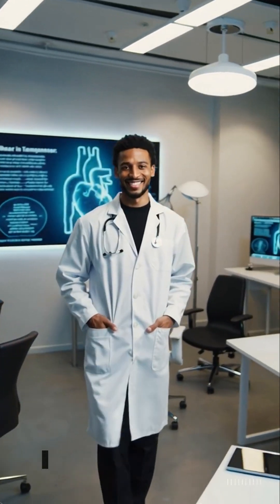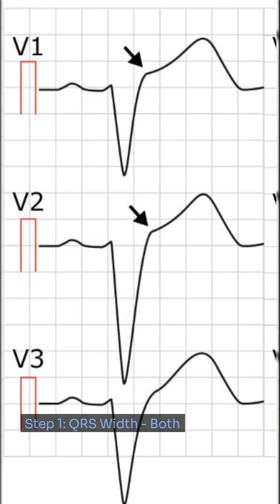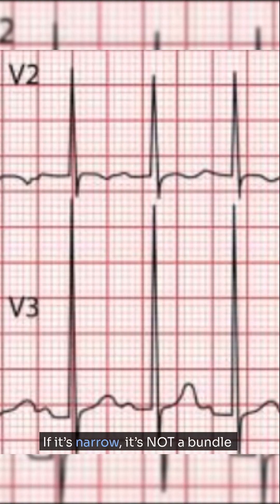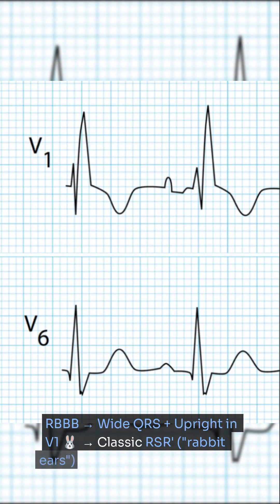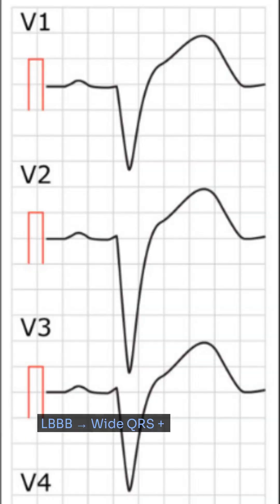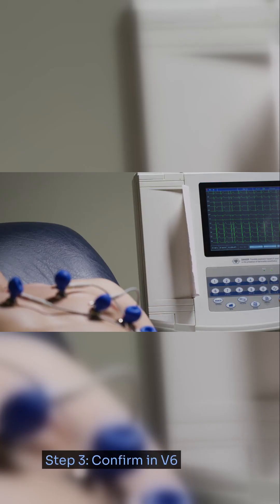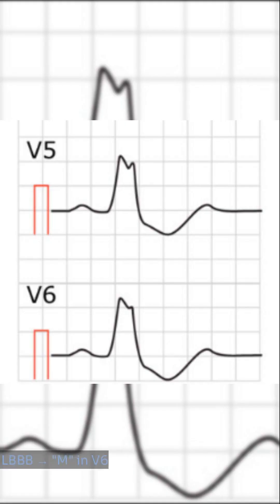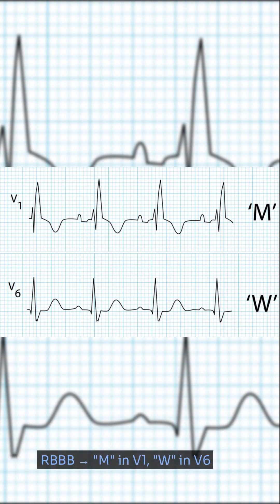LBBB vs RBBB in 60 seconds!